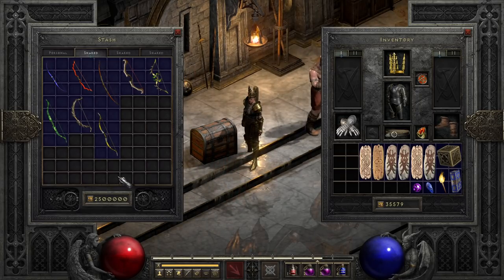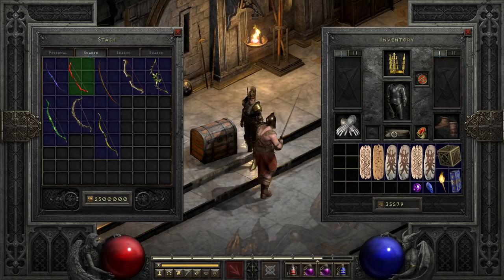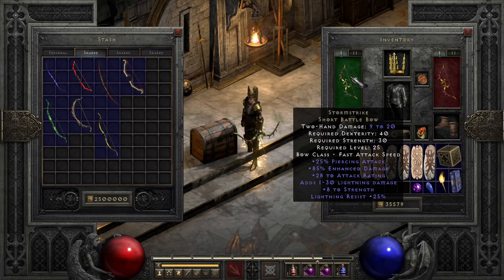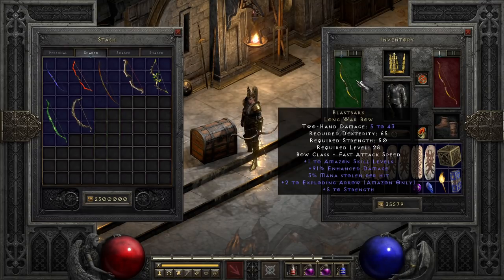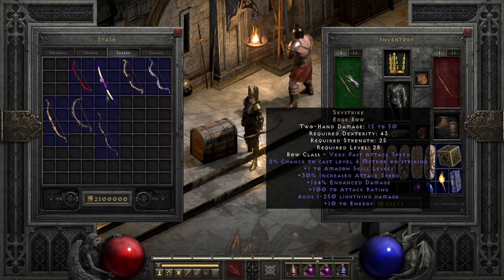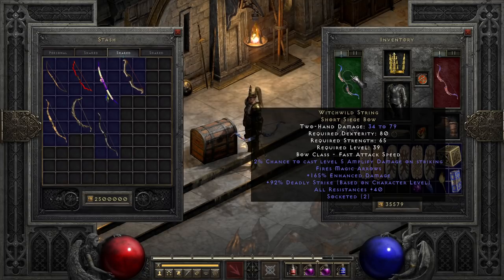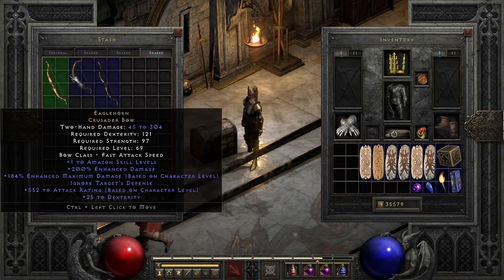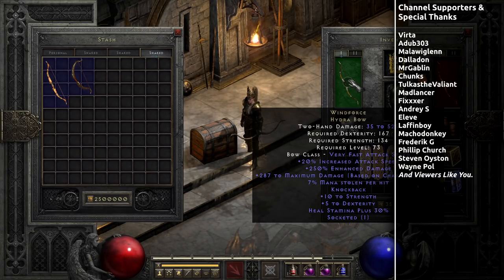The Complete Guide to Unique Bows in Diablo 2 Resurrected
Unique Bows in Diablo 2 are sadly often forgotten, outside of Windforce, despite the fact that there are some amazing tools for Elemental Amazons (Magezons) in their ranks, not to mention the core weapons for Bow Sorceresses and Bow Paladins (Rangers)